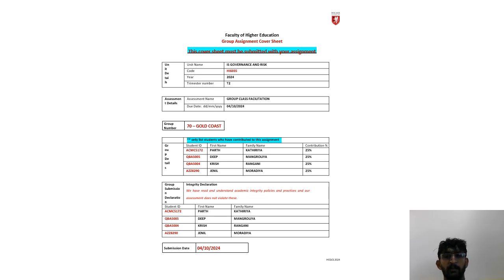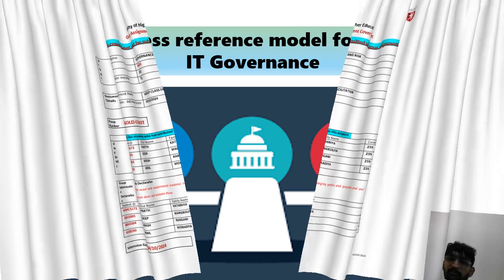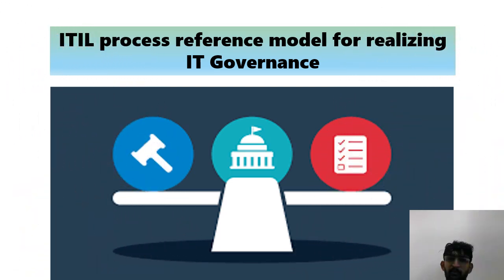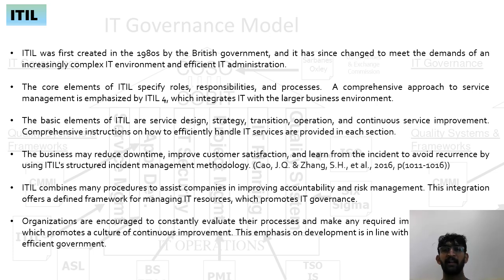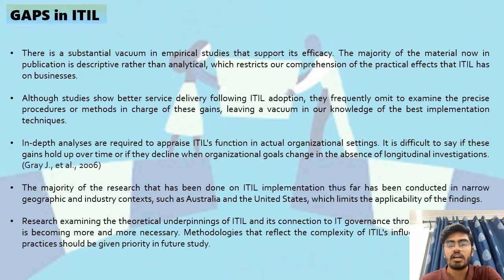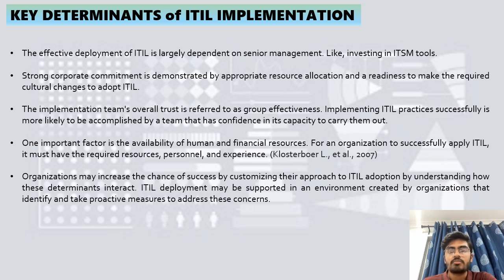HI6035 Group Class Faciliation group 70 presentation video